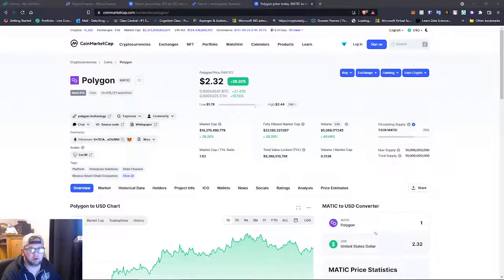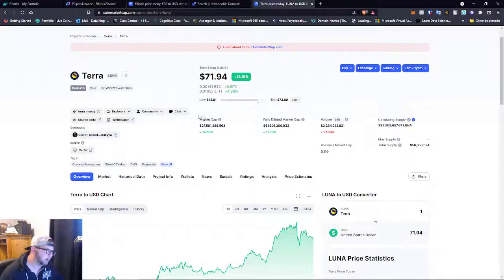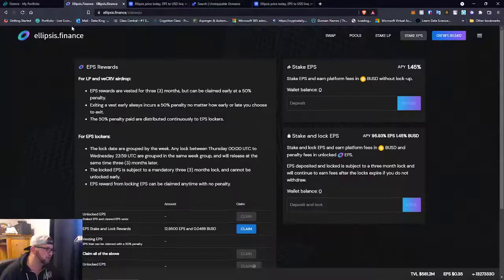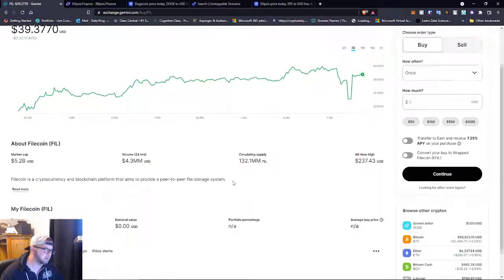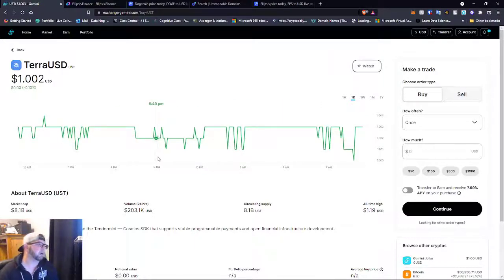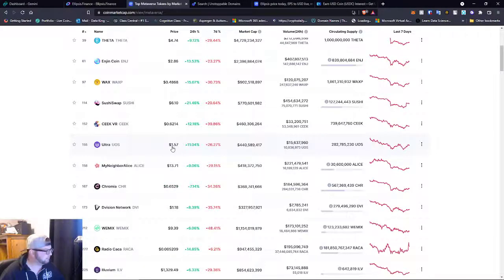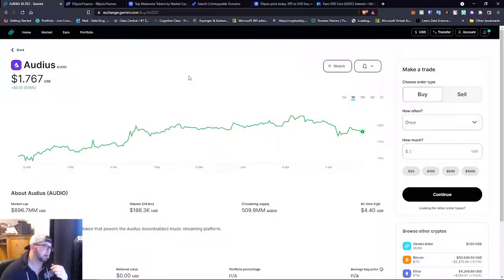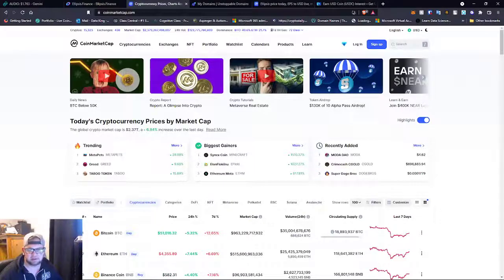Best BEAR MARKET Buys | Ellipsis.finance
What's up Dan fam?

In this video I talk about SAME coins we've been talking about on this channel and a few new GEMS to do your own research on! These coins are set to 🚀🚀

$HBAR $MATIC

Open a Coinbase wallet to easily purchase and transfer crypto
Best platform for you crypto beginners!

Hi! Check out Upland, a virtual property trading game. If you use this link, Upland will award you with a bonus for your first purchase